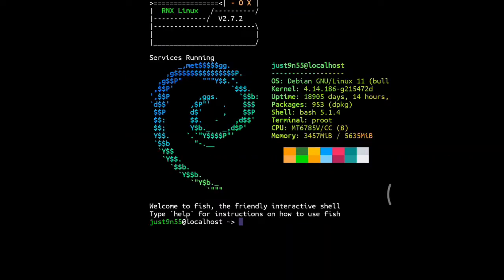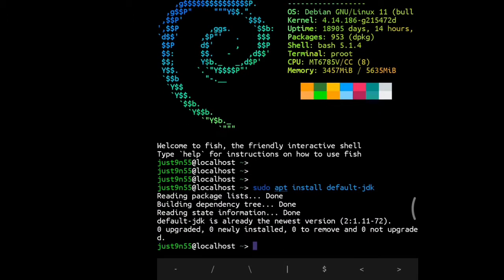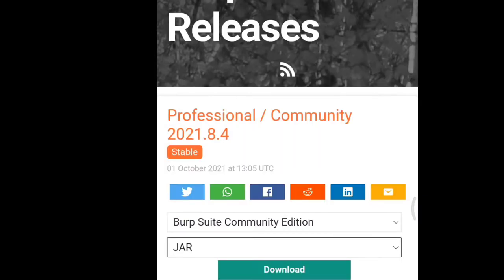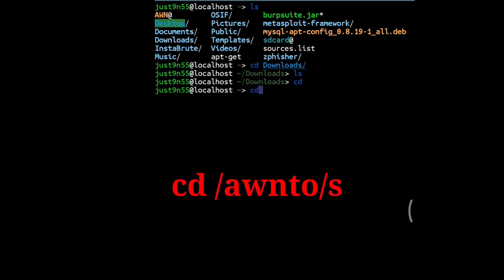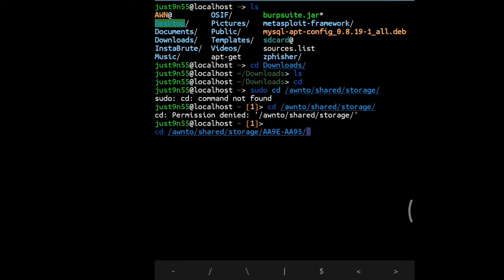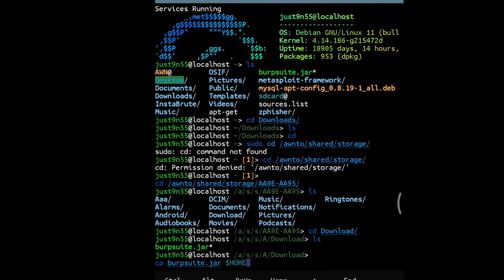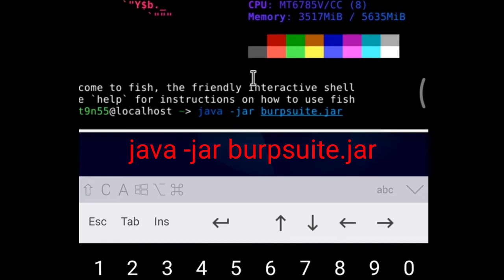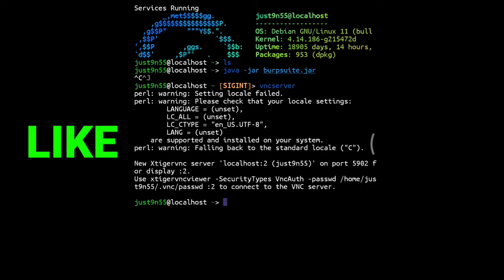How to install burpsuite in Debian Linux | Android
Hello everyone!!
In this video, I'll walk you through the steps on how to install burpsuite.

***RNX Neo terminal***

Commands
sudo apt install default-jdk
cd /awnto/shared/storage/xyz
"NOTE: xyz should be replaced by your ext card name"
cp burpsuite.jar .

That's it!!

Stay safe!! ❤️

Socials
Telegram group of RNX Linux